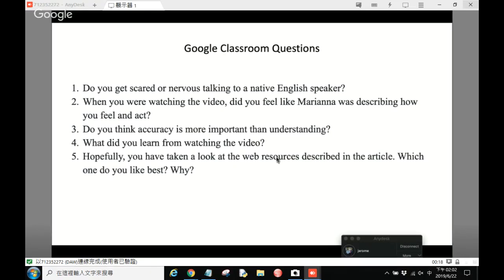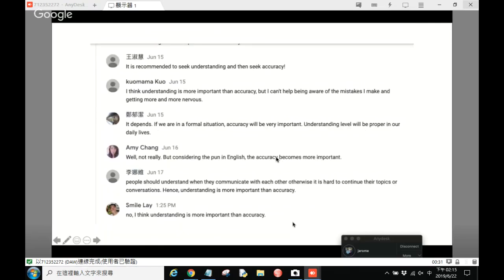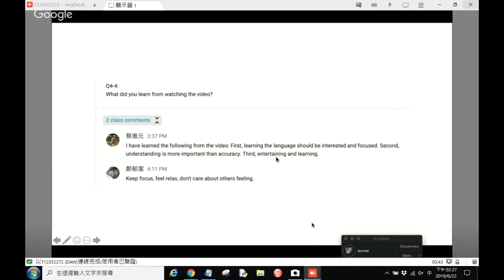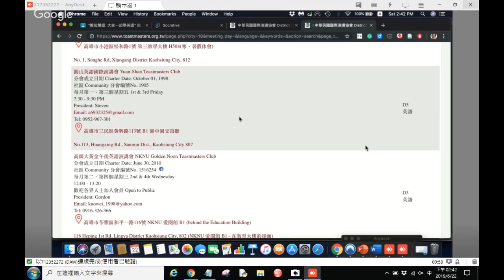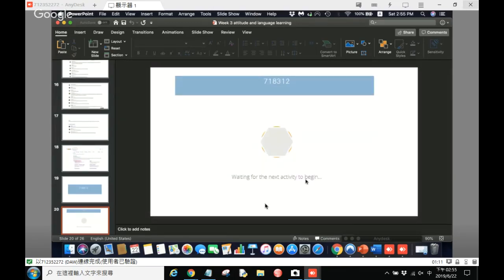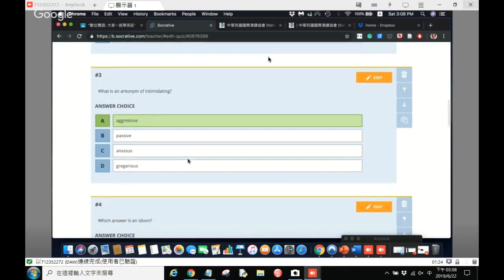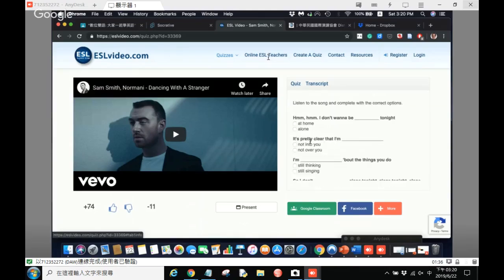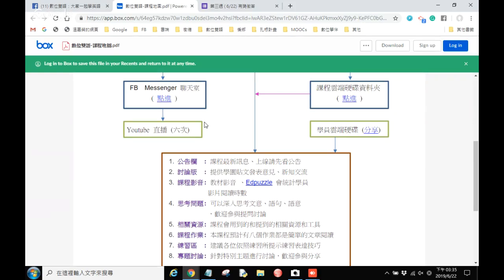第三週:數位雙語直播 ( 6/22 14:00pm)